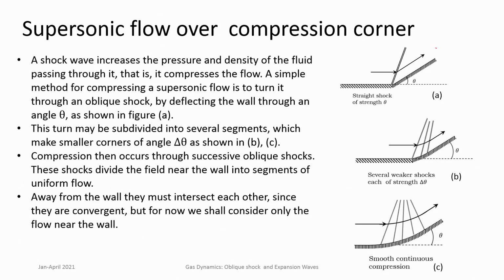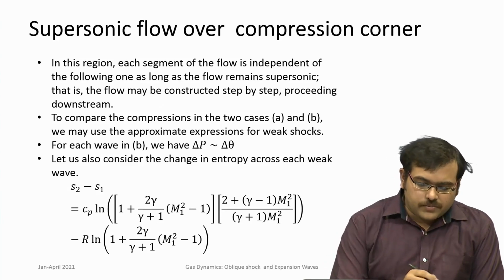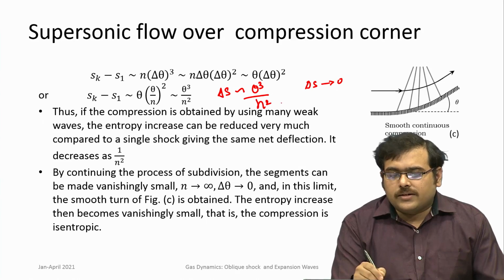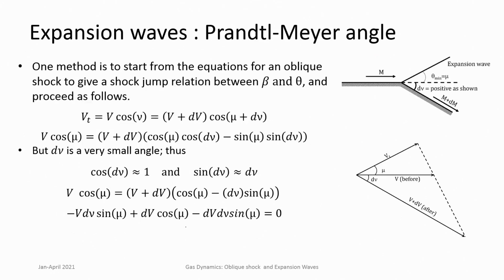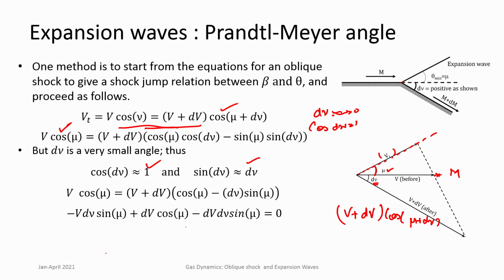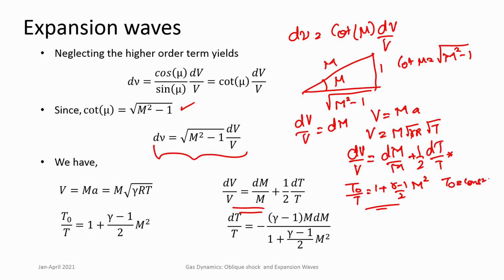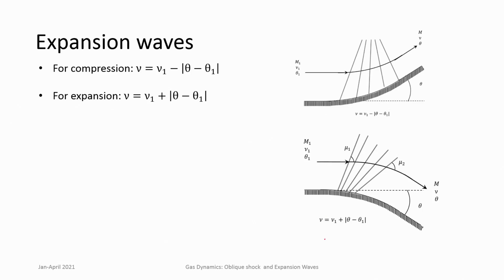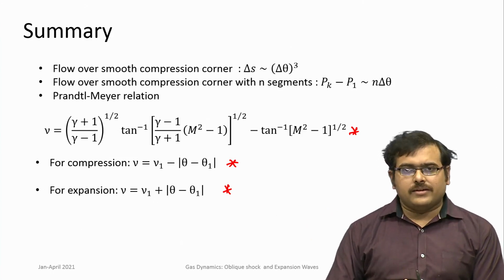lec27 Expansion waves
Mach waves, isentropic, compression waves, Expansion waves, Prandtl-Meyer angle